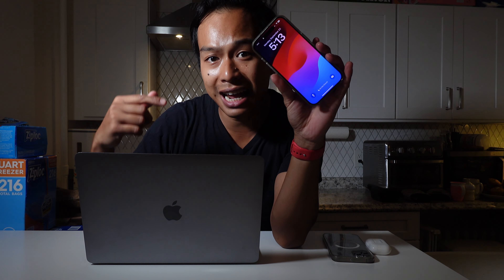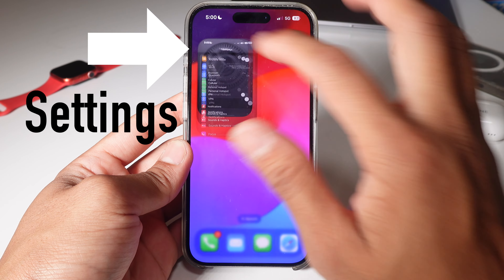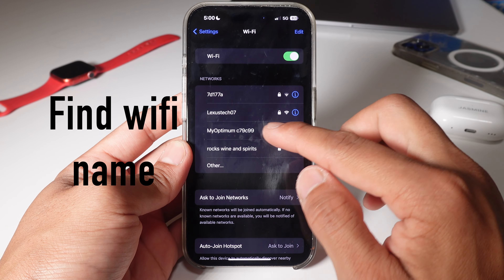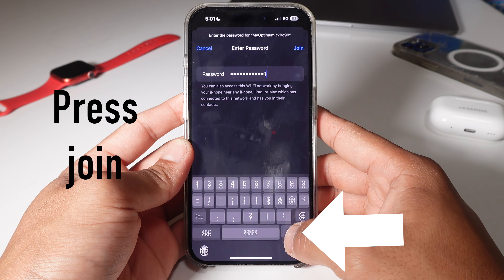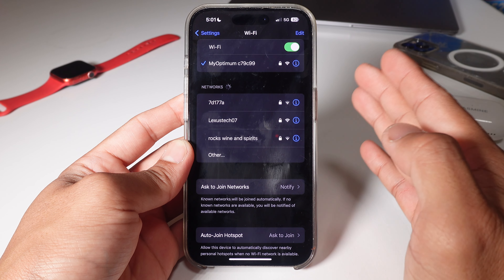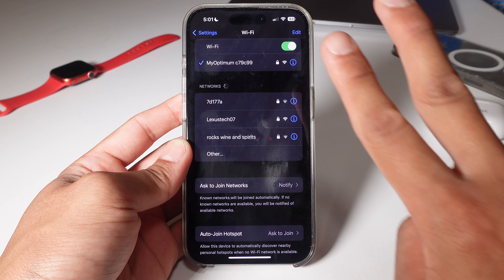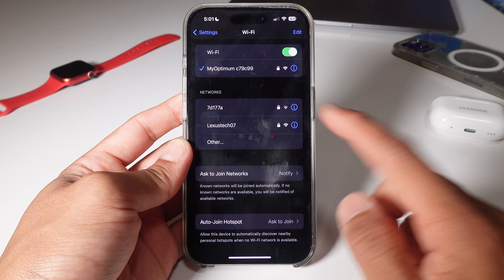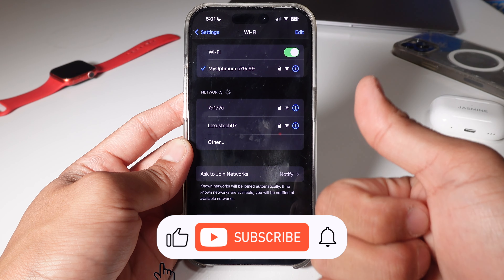How To Connect To Wifi On iPhone | Very Easy!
In this video, I show you how to connect to wifi on iPhone.